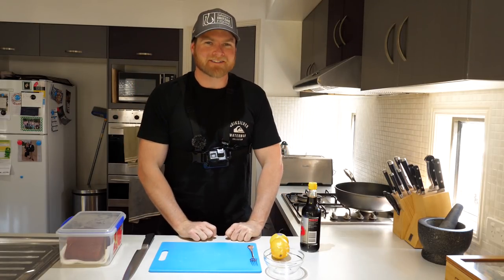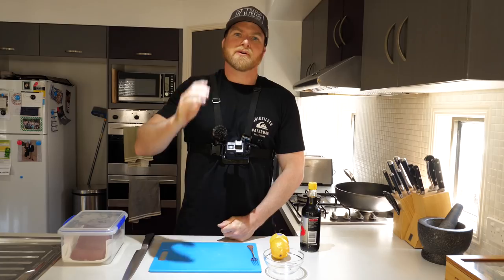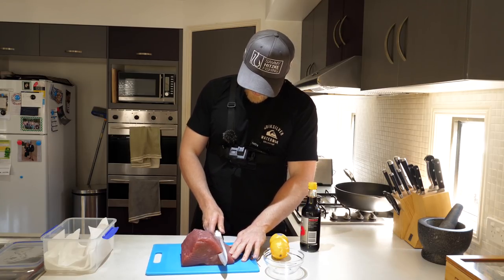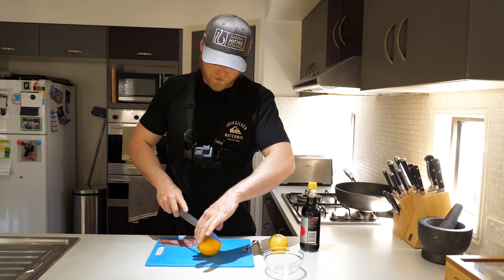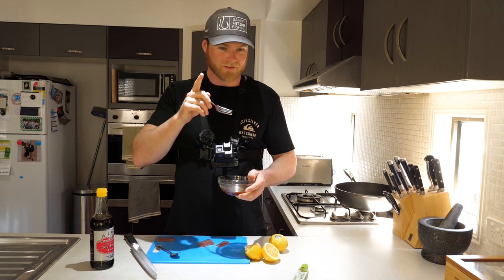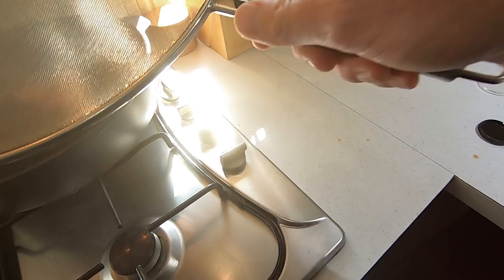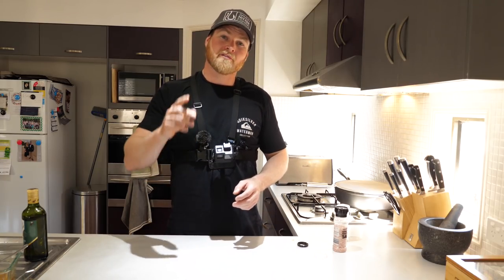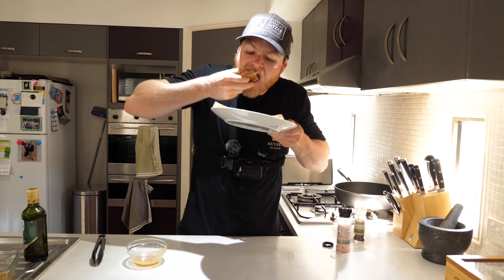Raw & Seared Yellowfin Tuna Recipes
G'day Legends, This week I'm in the kitchen with a some Yellowfin tuna for a 'Catch & Cook' video! I show you guys my favourite 2 recipes to prepare raw and seared tuna. Its super simple to do, give it a try some day!

Sammy.